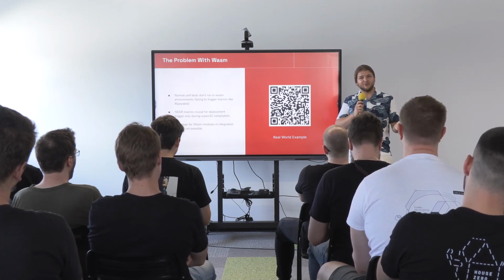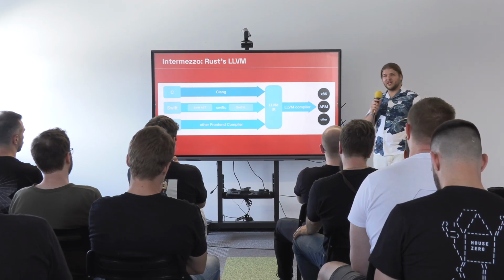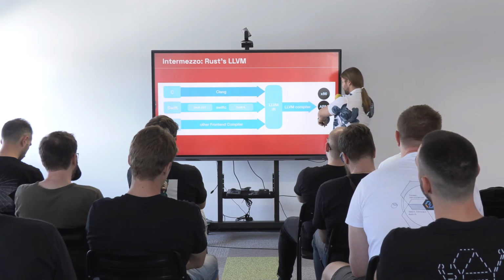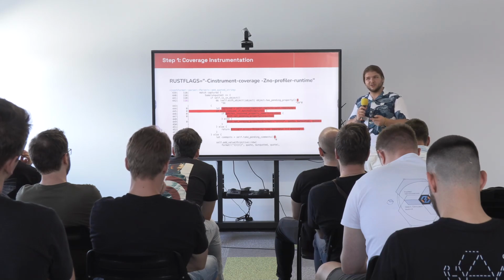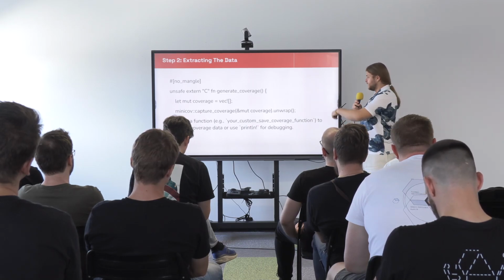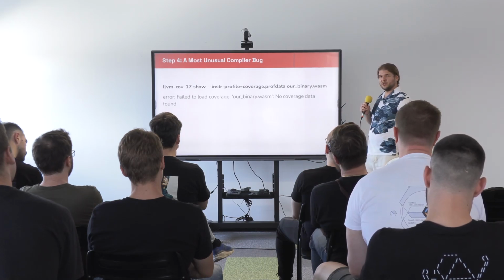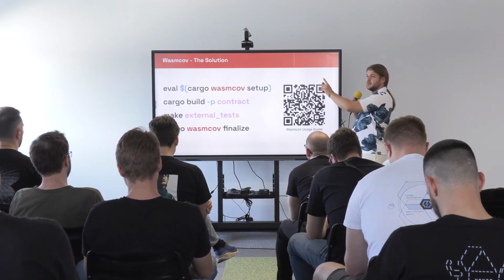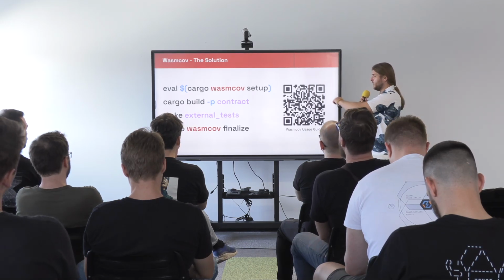Unveiling WasmCov - Noah Jelich | Independent Security Researcher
A recording from the first Rust Summit, happened n Belgrade during Belgrade Blockchain Week.